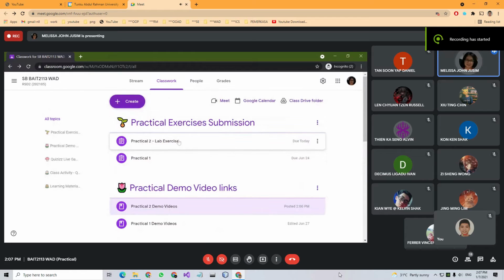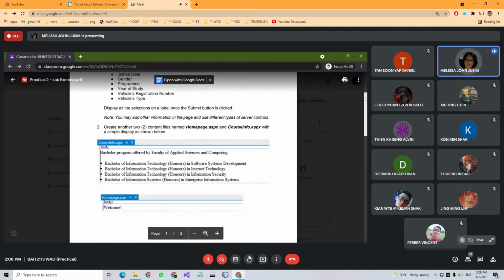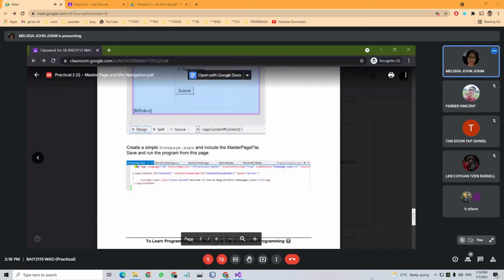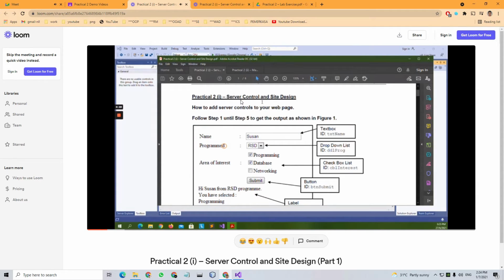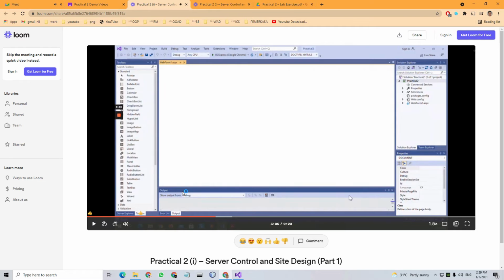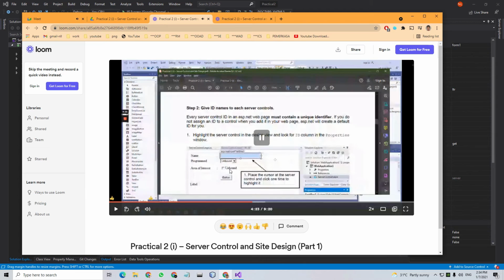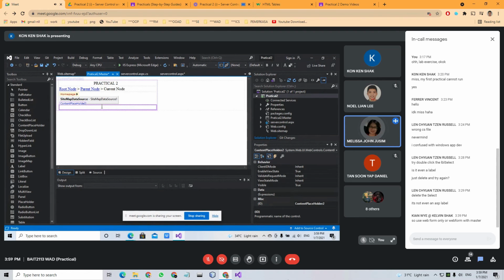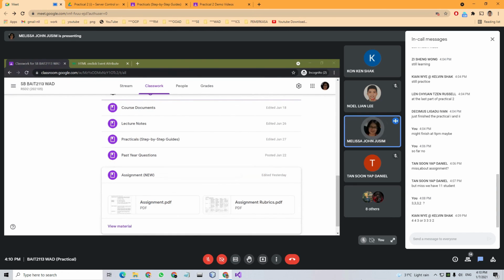WAD Practical 2 (1.7.2021)